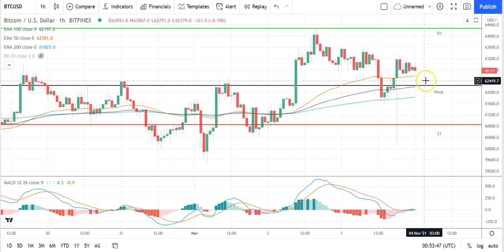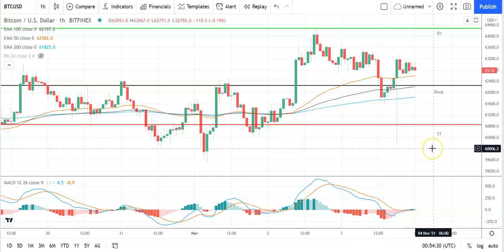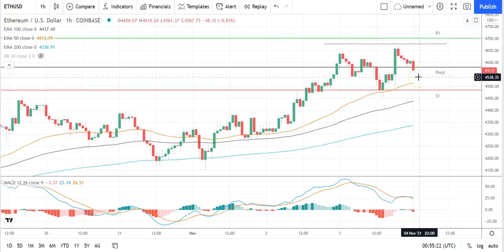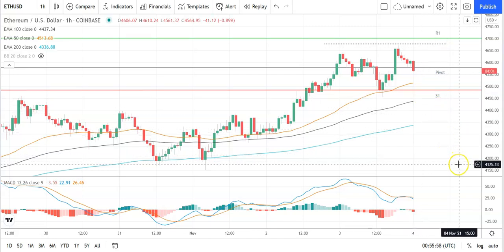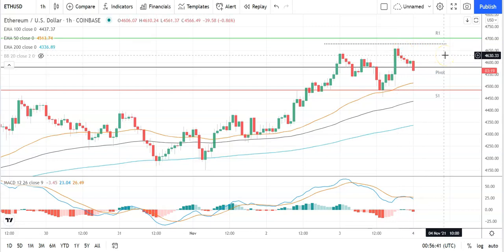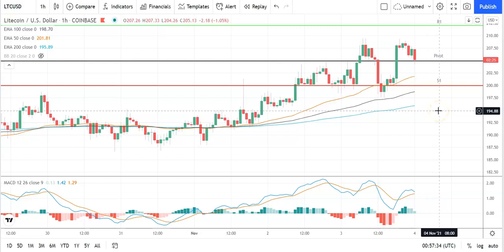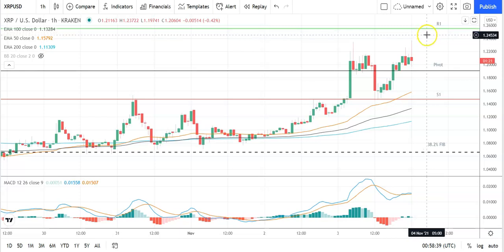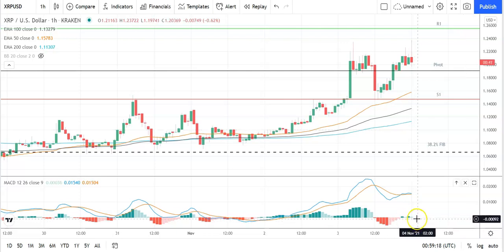Bitcoin, Ethereum, Litecoin, and Ripple's XRP Daily Tech Analysis November 4th 2021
After a bullish day for the majors mid-week, a fall through the day's pivot levels would bring support levels into play before any recovery.